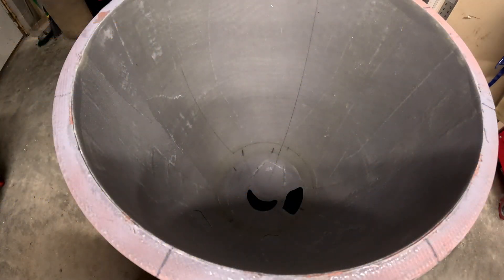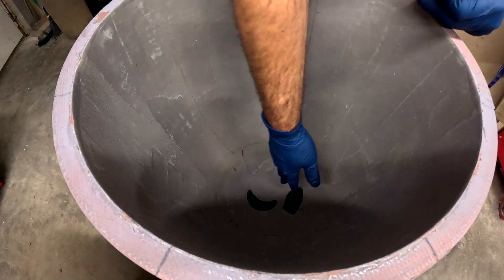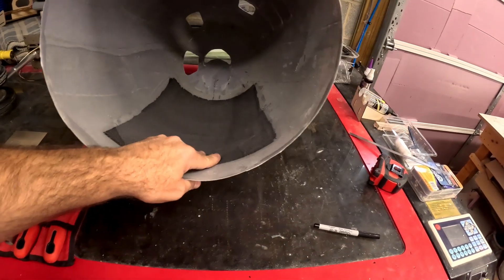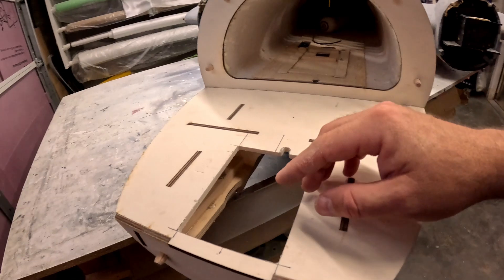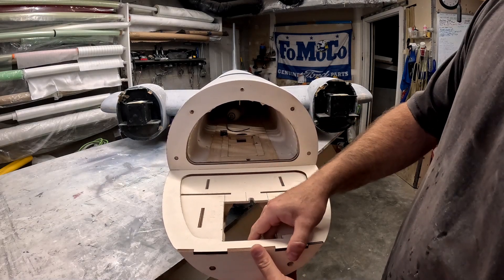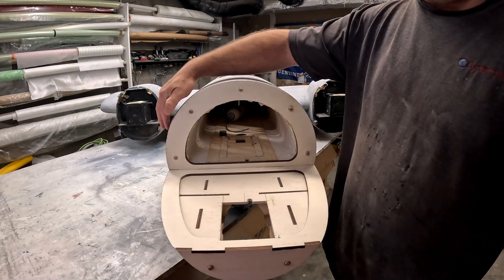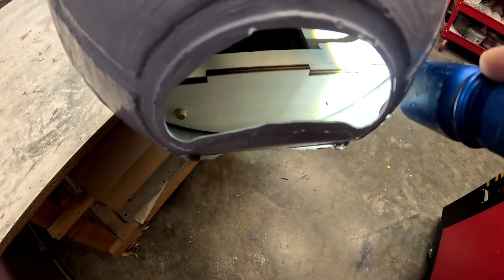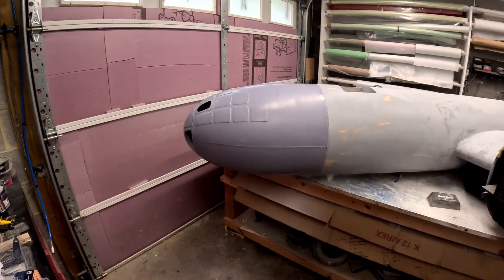B 29 Restoration Project #38 Nose #10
Video #38 of the B-29 restoration continues with the installation of the new nose landing gear structure and the fiberglass nose cone